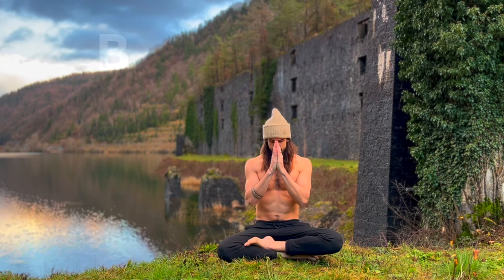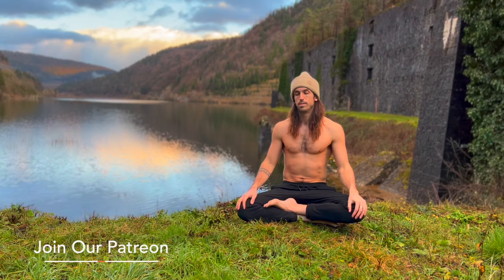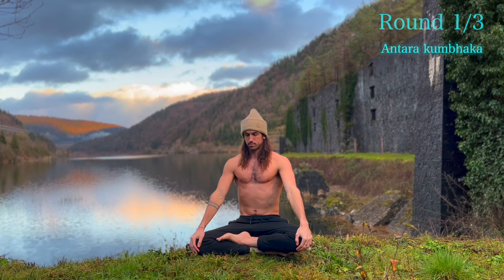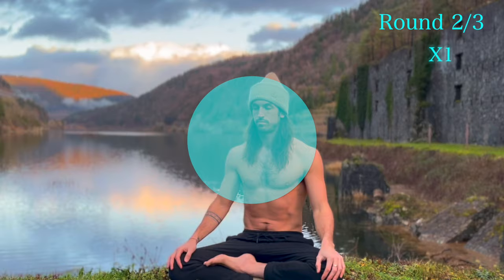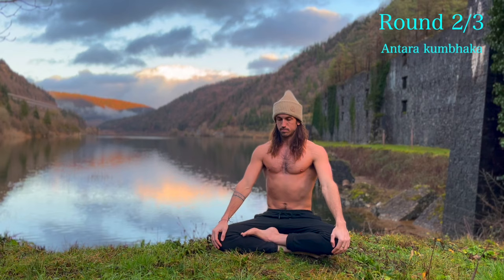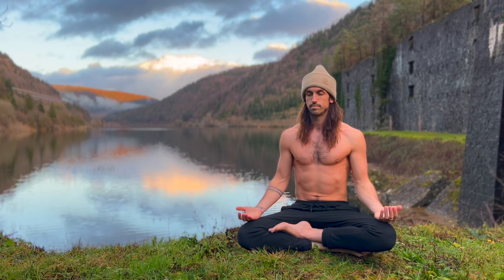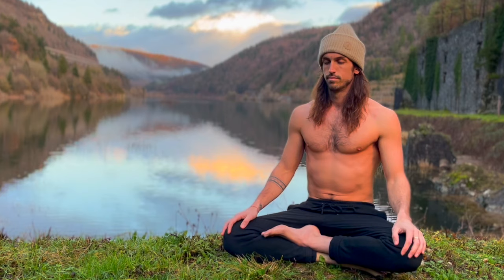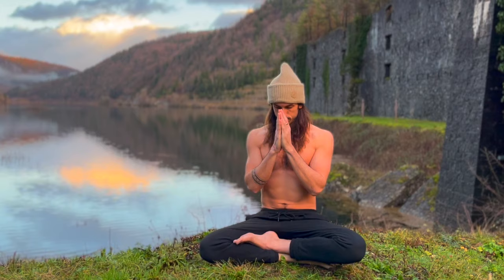Bhastrika Pranayama I 3 Rounds I 5 Min ENERGY boost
If you want to share some love and create good Karma you can buy me some coffee below.

Lucas
Boney
Tracy
Christopher
Felix
Conrad
Matthew
Sara
Regina
Aaron
Steven
Terisa
Tobias
Tony
Craig
Daisuke
Alana
Mara
Joe
Anne
Taliesan

Some benefits to practicing this method with Kumbhaka (Breath Holds)
-Strengthens the diaphragm while you hold the breath deeply.
-The deep inhales are beneficial at increasing lung capacity.
ir.
-Creates s combustion of oxygen and CO2 allowing for oxygen to better be delivered to your cells
The Pranayama increases oxygen retention and the amount of oxygen in your cells
It also helps the body relieves anxiety and stress and clears thoughts as well as enhances memory power.

A longer more intense session can open the mind to a more profound and immersive state of self-discovery, serving to bring about a greater degree of insight, stimulate new and enlightening thoughts, spark a greater awareness of oneself and one’s emotional state, and allow you to gain more clarity.

Regular practice of Breathwork can bring real change to your life Including boosted immune system, lowered stress and inflammation, better focus, more energy and the list goes on. My guiding voice mixed with the rhythmic music really helps to go deeper into a state of relaxation and bliss. So if you want the full experience, wear headphones and be in a quiet comfortable place.

All information provided by this channel is only for educational and entertainment purposes.  Sandy is not responsible for any losses, liabilities, injuries or damages resulting from any and all claims as a result of the information or advice given in these videos. . If you partake in this breathing session, you agree that you do so at your own risk, are voluntarily participating in these sessions, assume all risk of injury to yourself.
Do not practice this breathwork during pregnancy, or if you are epileptic. People with cardiovascular issues, or any other serious health conditions, should always consult a medical professional before starting breathwork. These breathing exercises are a guide only, you should always listen to your own body and not push yourself, if you feel unwell stop. Never practice breathing exercises before or during diving, driving, swimming, taking a bath, or in any other circumstance where the loss of consciousness could result in physical injury. These breathing techniques  may cause tingling sensations, a ringing in the ears, and/or dizziness in the head. If you feel any of these responses, don't panic it is completely normal.  If you faint, however, you have gone too far and should take it more slowly next time.

Much love,
Sandy